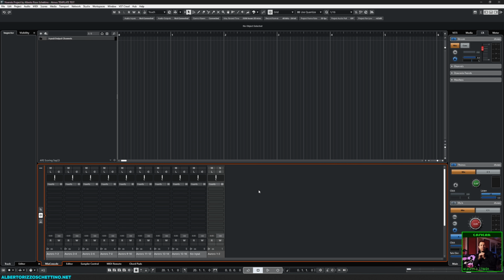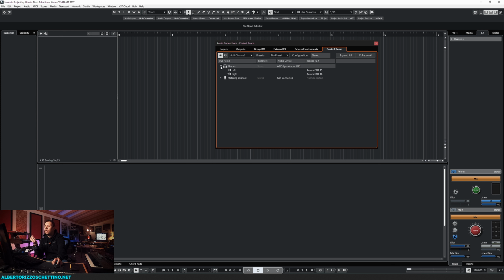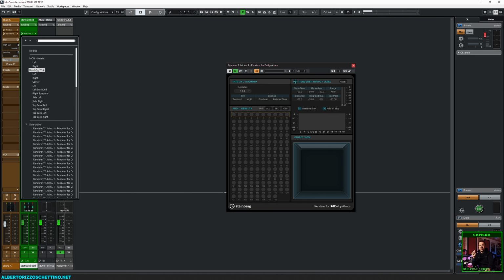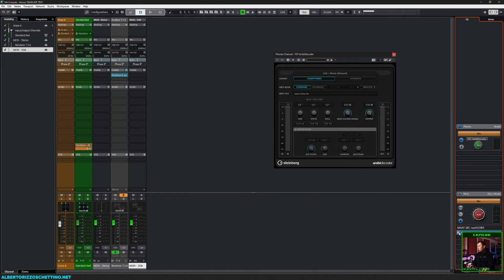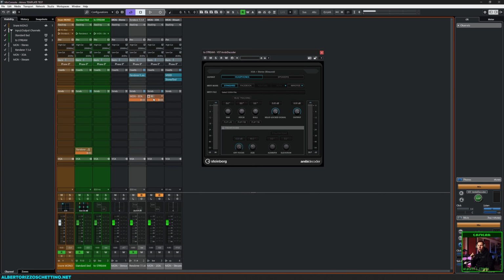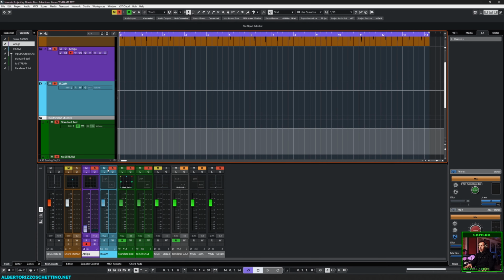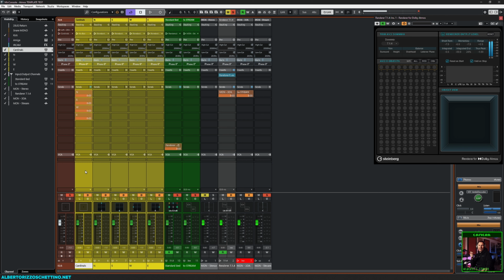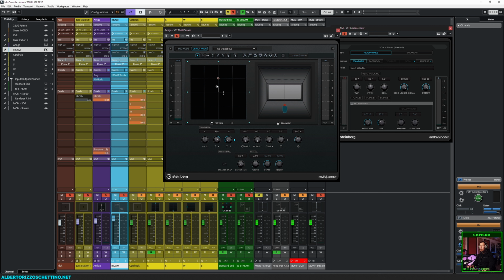Dolby Atmos in Cubase/Nuendo: Game Scoring in Cardinal Points Quad - Livestream Ep 8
We explore Cubase/Nuendo's studio setup and audio connections, and:
- Turn a stereo session into Dolby Atmos 7.1.4
- Bridge an Ambisonics bus to handle monitoring and stream audio (both for binaural and stereo)
- Discuss the differences in doing it with a bus and without
- Experience some 3D audio within the Atmos bed
- Create our Cardinal Points Quad bussing system for the template
- Compare bed vs objects
...and more!

🛠️ All opinions are fully independent and unfiltered